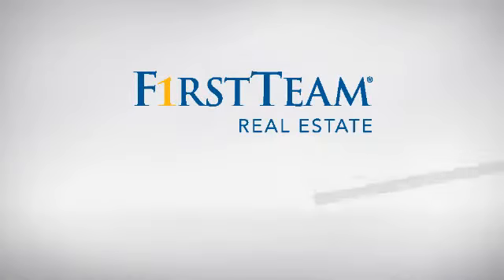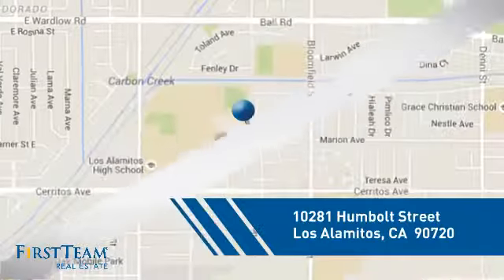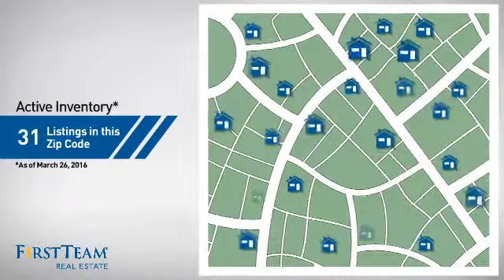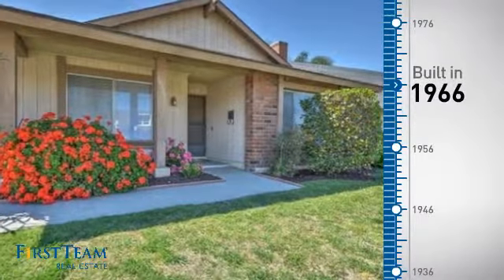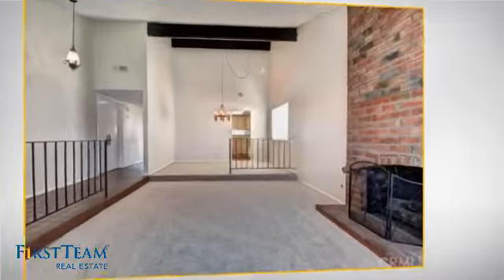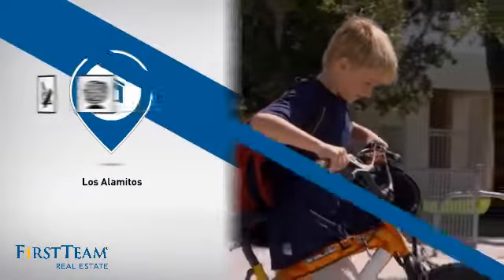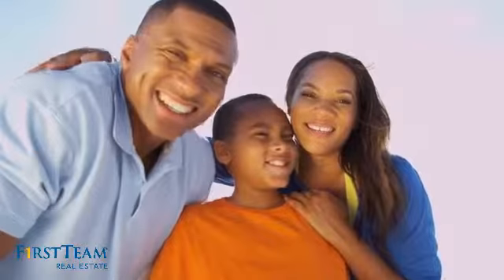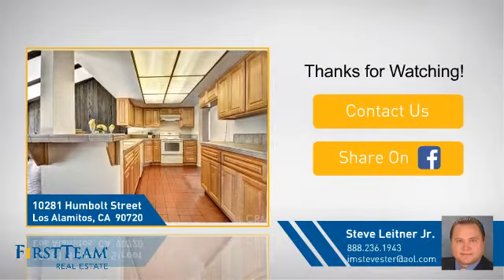10281 Humbolt Street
This charming four bedroom, two bath home is very warm and inviting. The house is newly painted and has brand new carpet. The large living room opens into the dining room with vaulted ceilings. The kitchen has light maple cabinets and nice neutral counter tops. The kitchen opens into the family room and views into the back yard. There is lots of natural light throughout the house. The large master bedroom has double door entry, walk in closet, and two vanities with their own sinks. All the other bedrooms are located down the hall with guest bathroom. Linen closet and extra storage cabinets are located in the hallway leading to laundry room. There is direct access to the house from the garage. The back yard has beautiful landscaping and a nice sized pool with plenty of grass and patio area for entertaining. This home is perfect for someone to make their own.